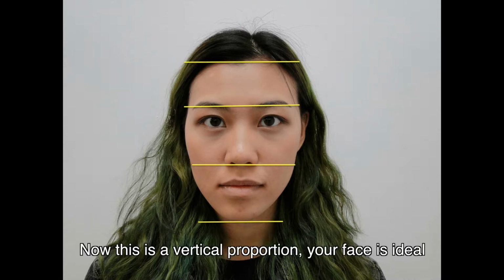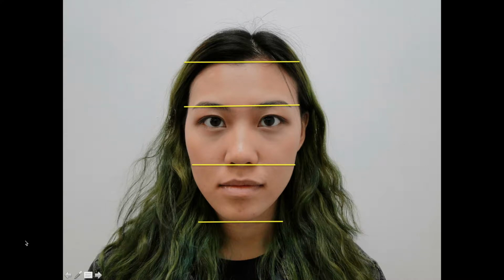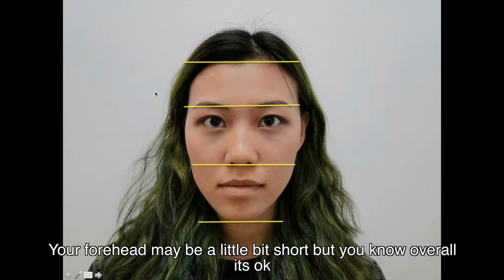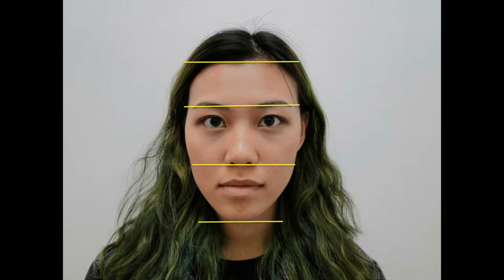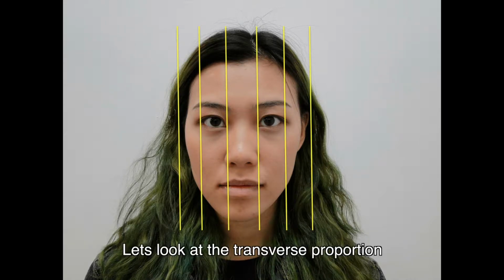Invisalign facial aesthetics analysis